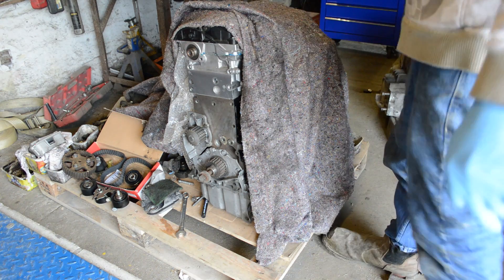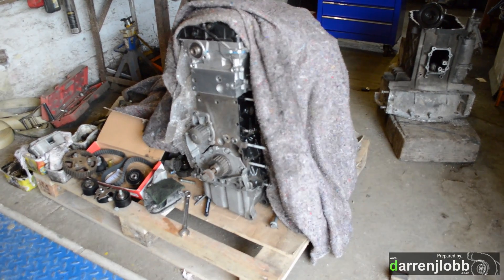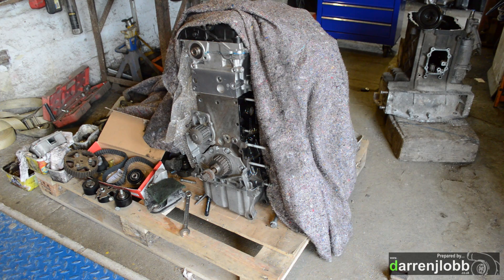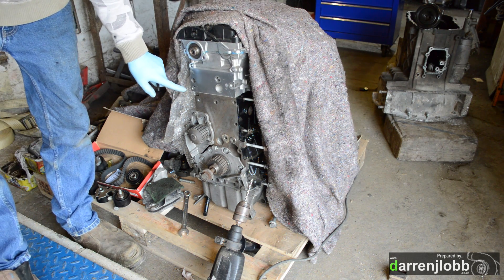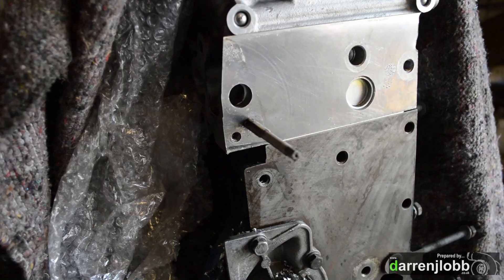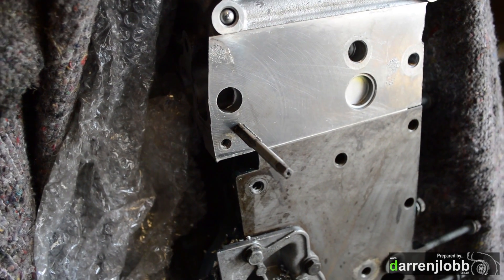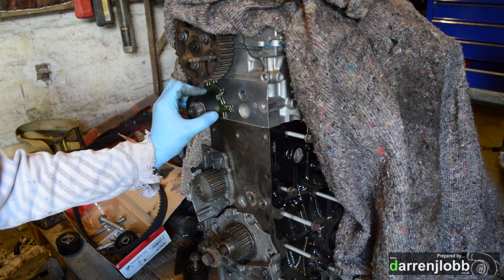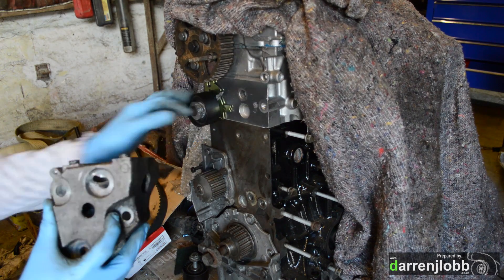darrenjlobb's JD DervBus Project Part 17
The process I went through to convert the cambelt to simply drive the camshaft.

Thanks as always for your time, please rate and share :)